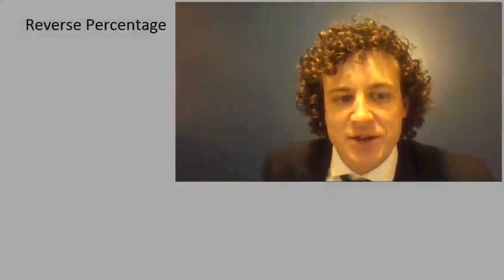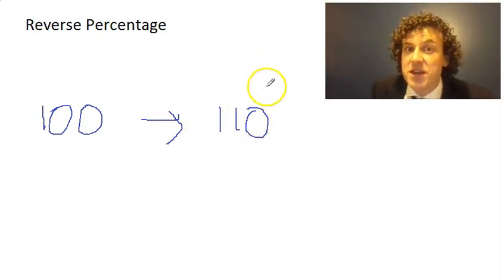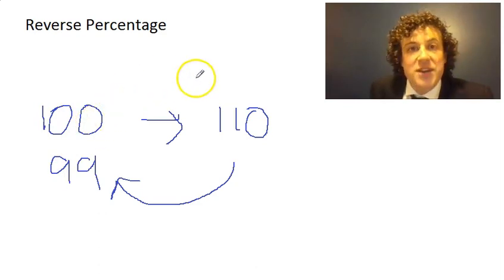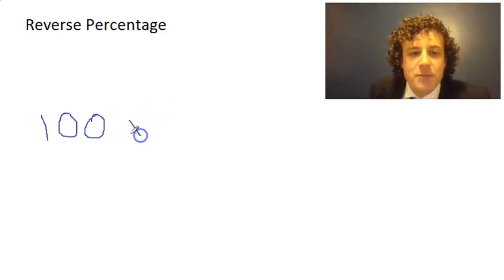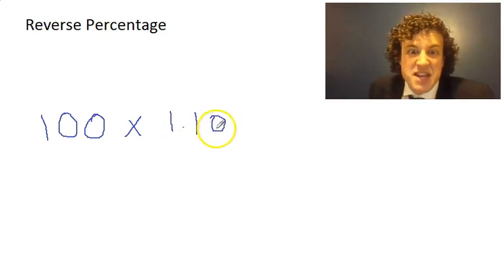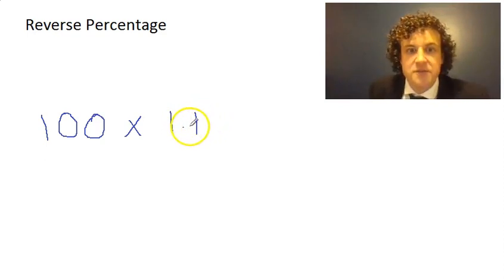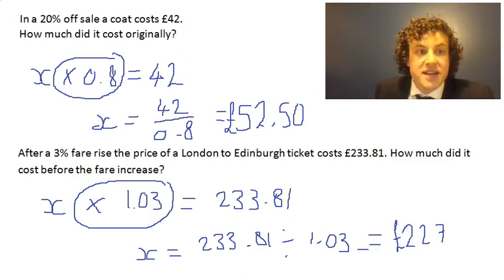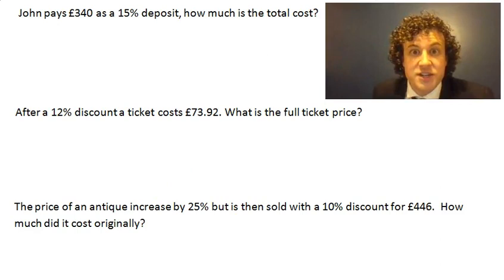Stop getting reverse percentage wrong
Stop making the very common mistake about reverse percentage and start getting the marks in the exam instead!